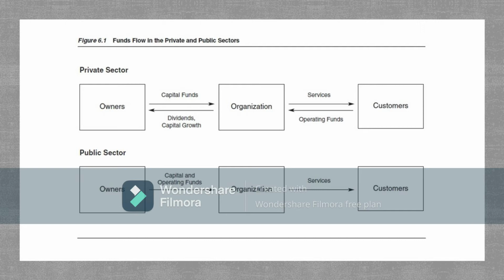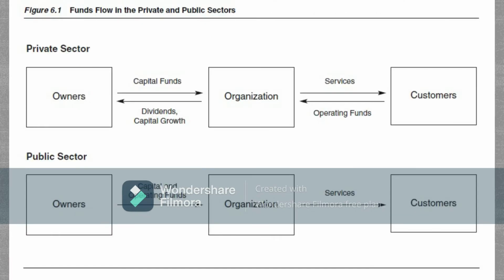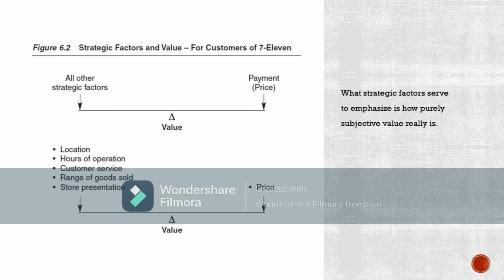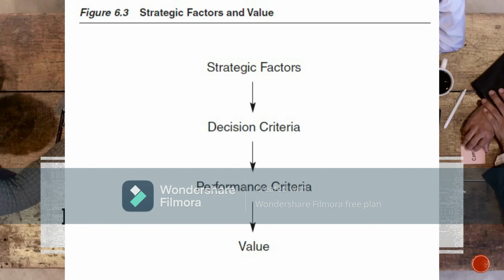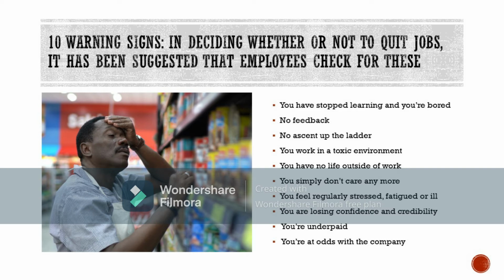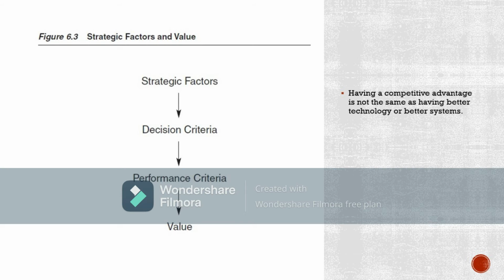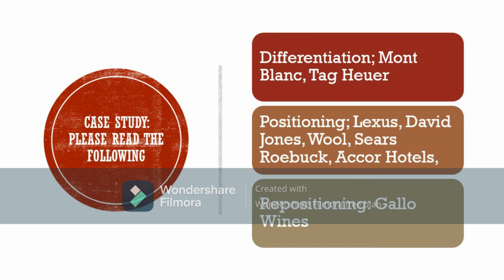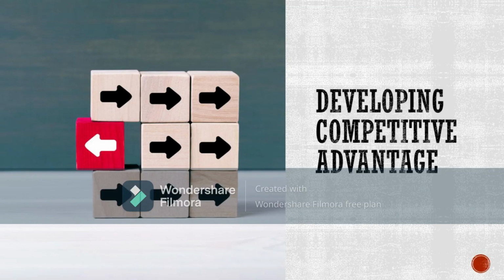Unit 6: The Fatal Flaw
The fatal flaw in many organizations’ strategies lies in their misunderstanding of competitive advantage — and this error is widespread.
A full unit with a lot of information and learning.